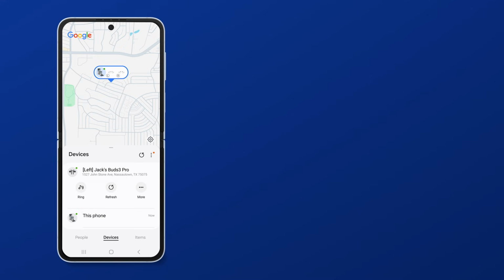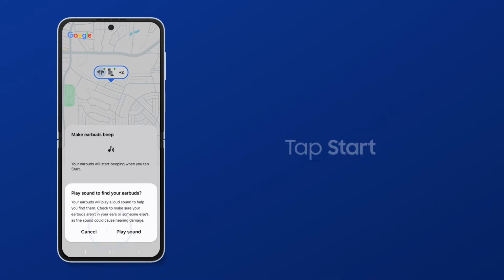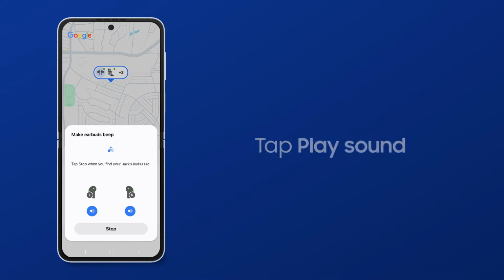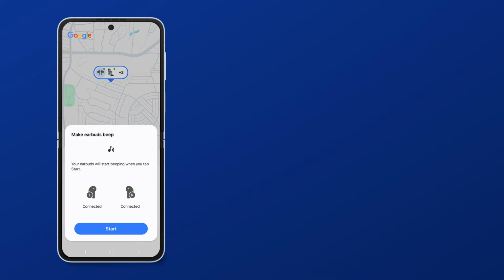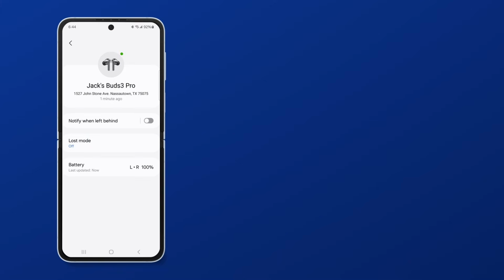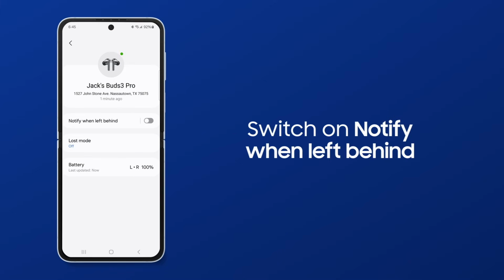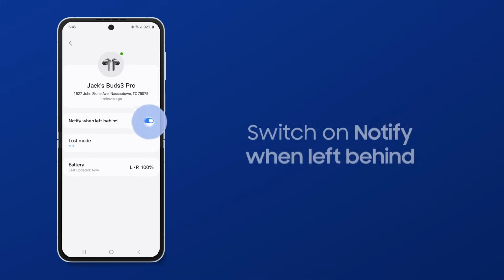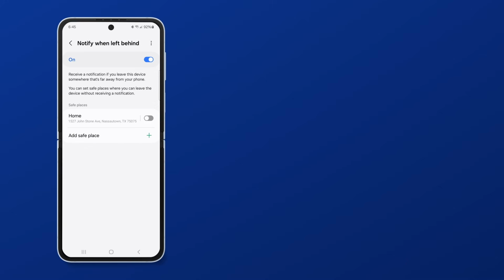Use the Wearable app and SmartThings to find your Galaxy Buds | Samsung US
Trying to track down your Galaxy Buds? Rely on the Galaxy Wearable app to help you find them. Open the Wearable app on your phone or tablet. Tap Find My Earbuds and a GPS displays via Samsung Find. Tap Refresh and the map will highlight your Buds’ most recent location. If your misplaced Buds are nearby, but in their closed case, tap Search nearby. If your buds are out in the open tap Ring, Start, and Play sound to make the earbuds beep. Tap Stop when you find your Buds. To turn off missing buds alerts, go back to the Wearable app, tap More, and then toggle on Notify when left behind. You can also enter safe places so you don’t receive alerts when your Buds are at known locations.